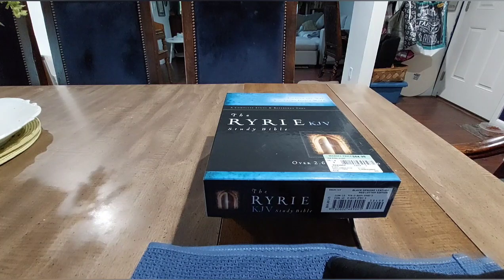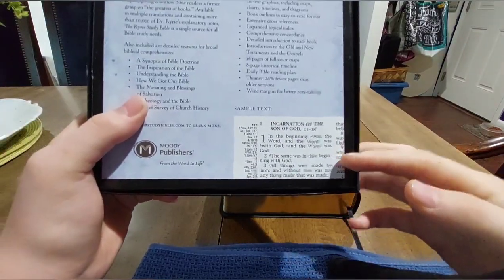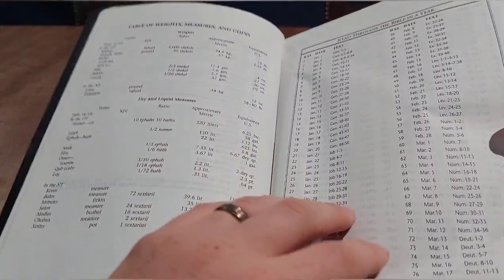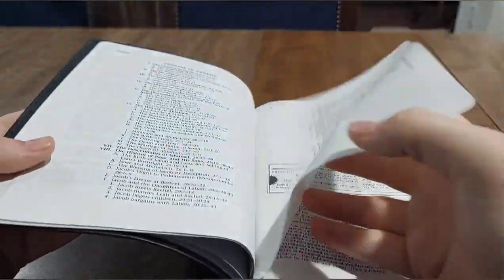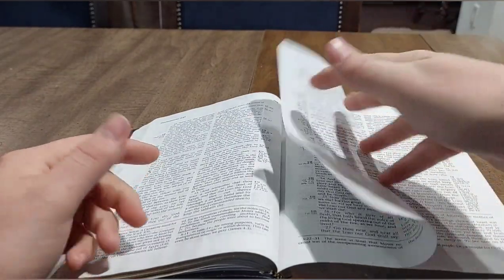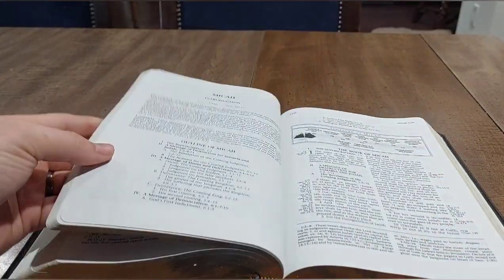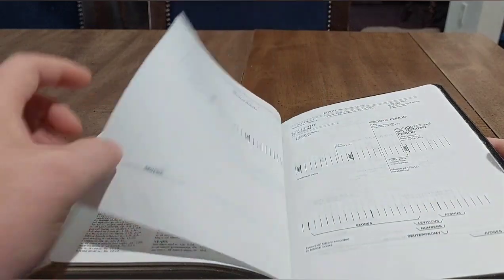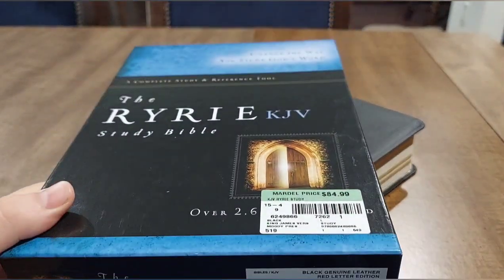The KJV Ryrie Study Bible: The best all around study bible!